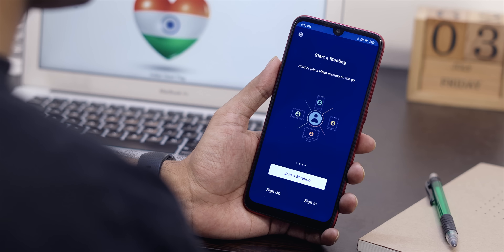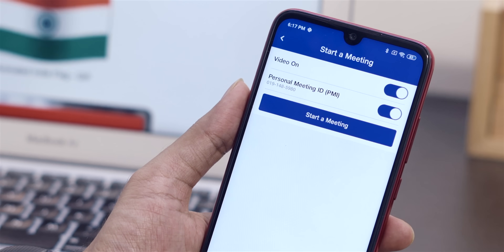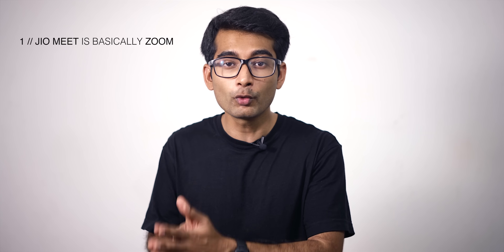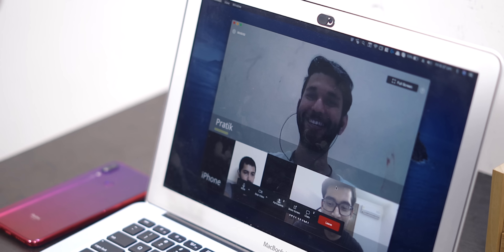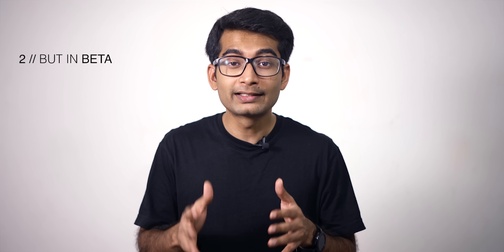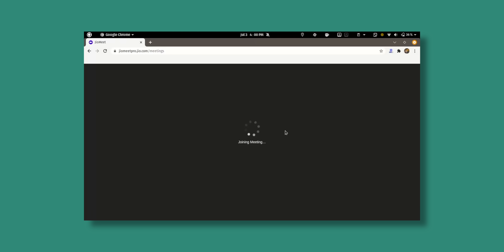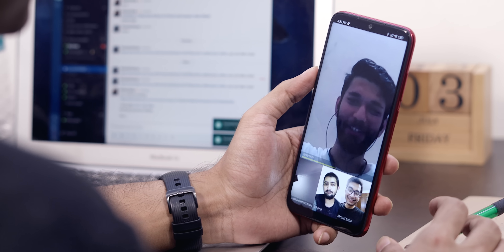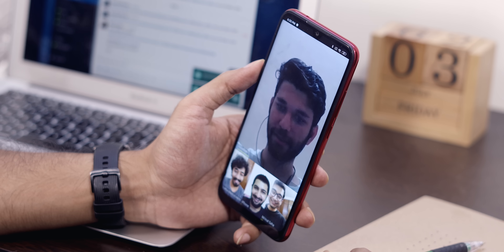JioMeet vs Zoom - Similar But Better?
JioMeet vs Zoom Meetings vs Google Meet

Ok, so Reliance Jio has recently launched JioMeet. A group video calling app which is basically 'Zoom in beta mode', with the potential to be even better. Here’s everything you need to know about JioMeet.

Useful links